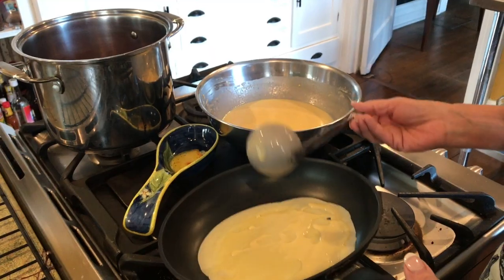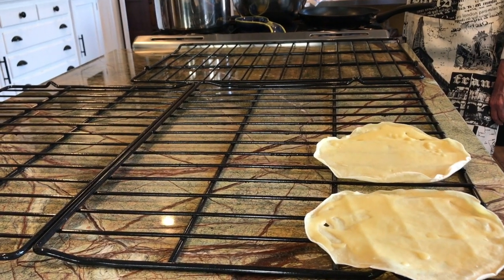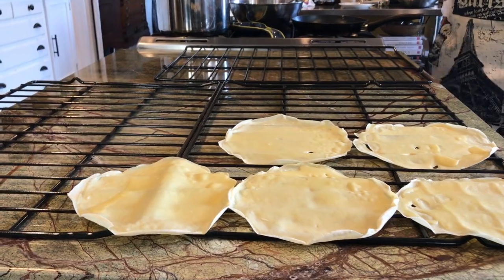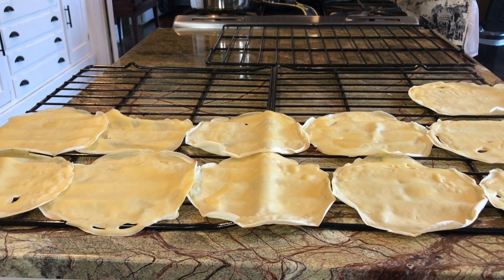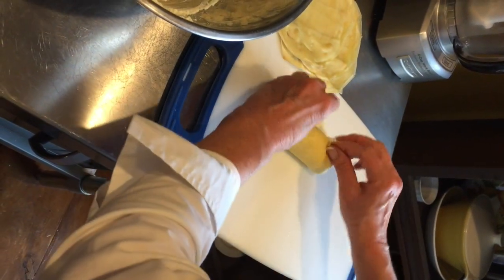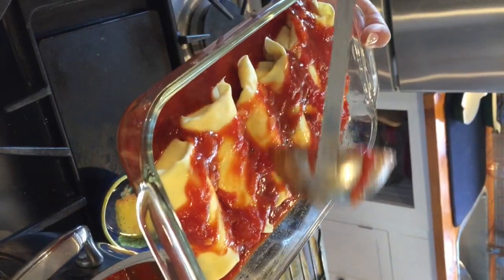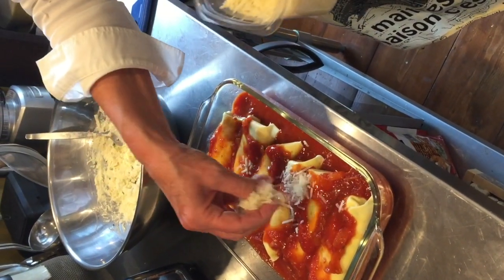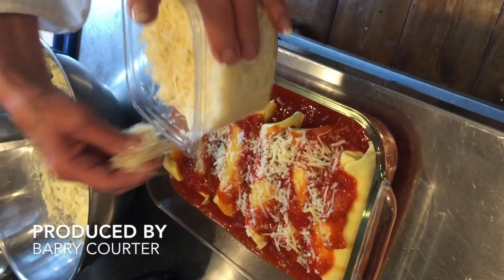Courters' Kitchen: Manicotti for the holidays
Manicotti is a delicious and relatively easy dish to make for the holidays, though it can be time consuming. It's worth it, however.